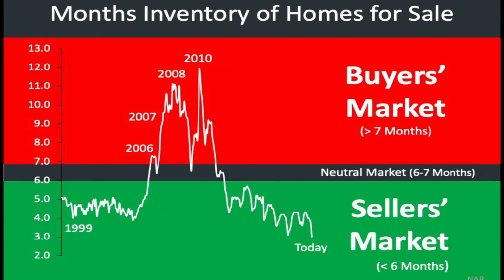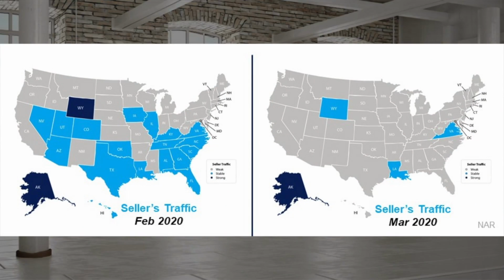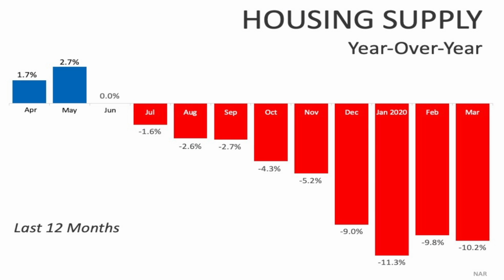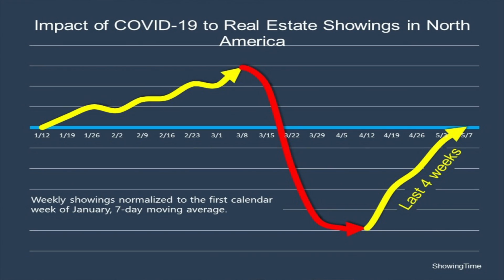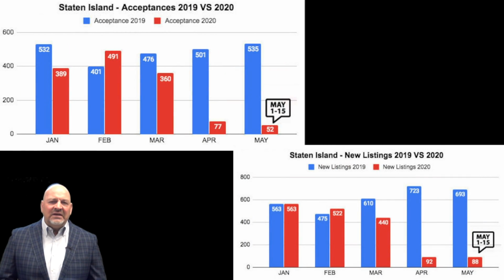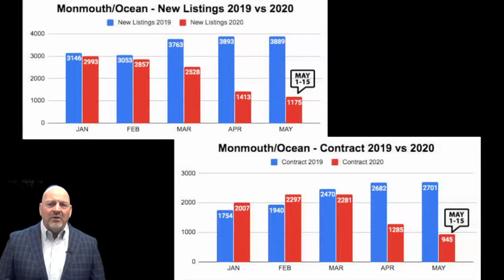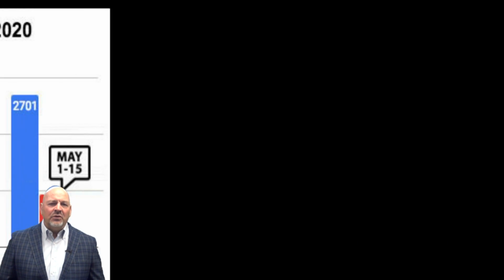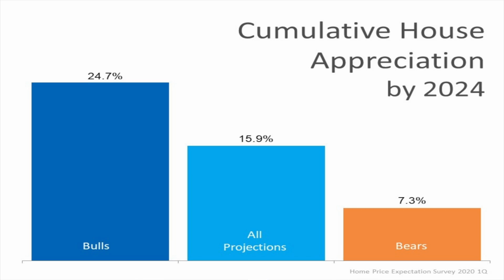Housing Market Update "Will Home Values Appreciate or Depreciate in 2020?" DiTommaso Real Estate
Housing Market Update
"Will Home Values Appreciate or Depreciate in 2020?"